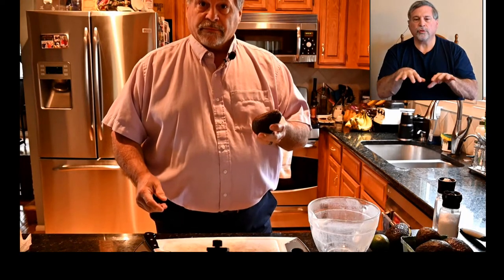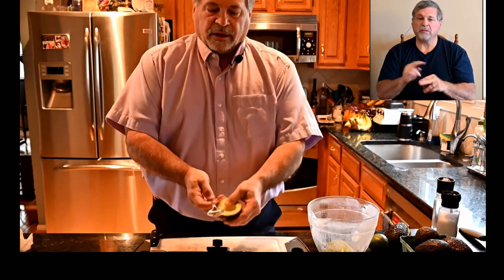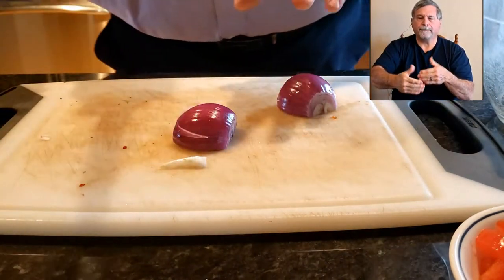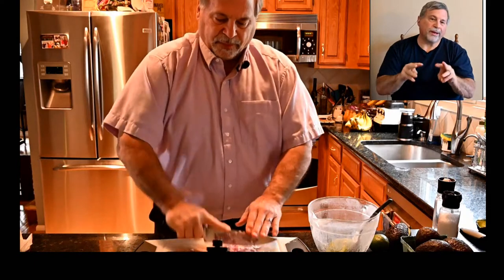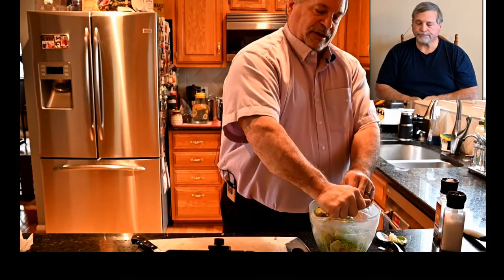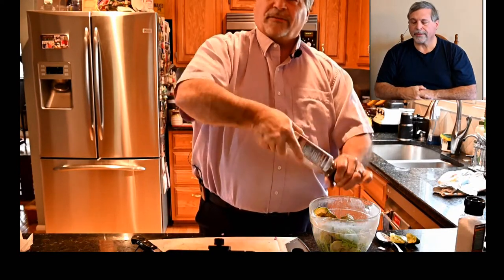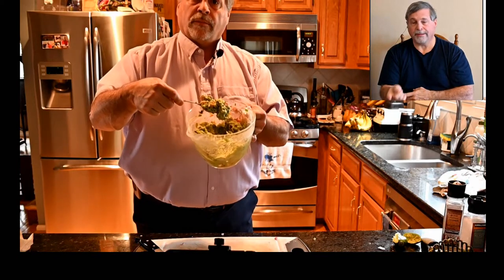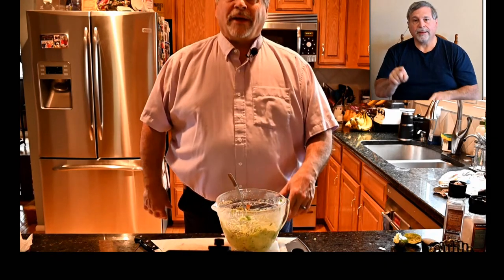Cooking with Bill: Guacamole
Short video on how to make delicious Guacamole.  Must have been a bad hair day, as my video cropped my hair...oh well..audio was good.  Added ASL interpreting.   Let me know what you think.

Name for the segments?
Do you like the content?
How about the interpreting?

See you back in the kitchen.